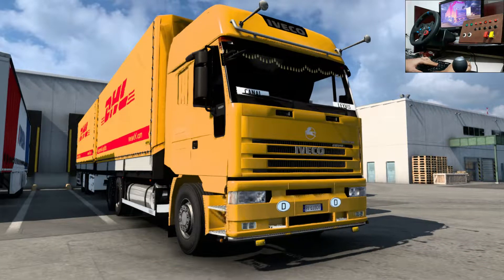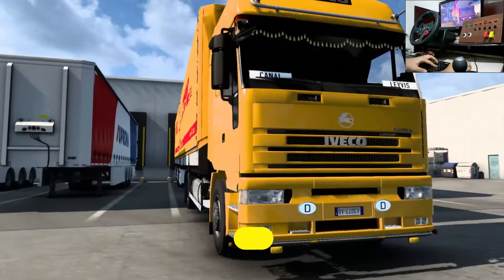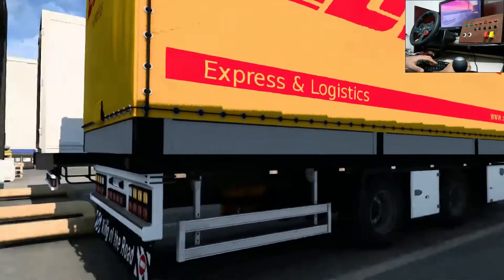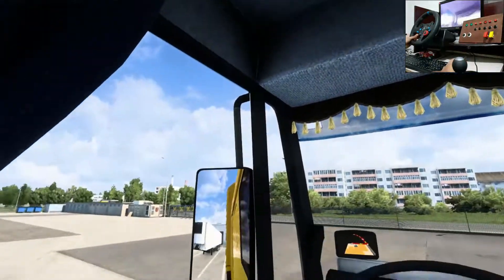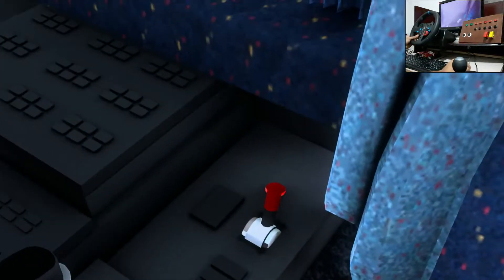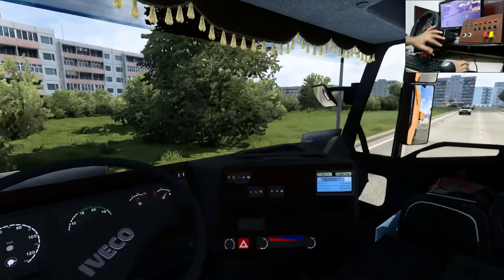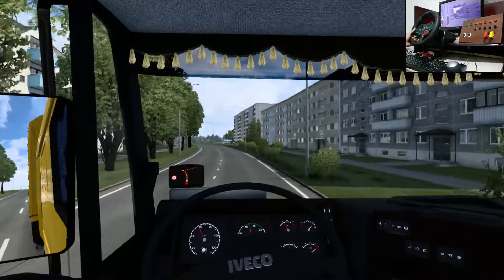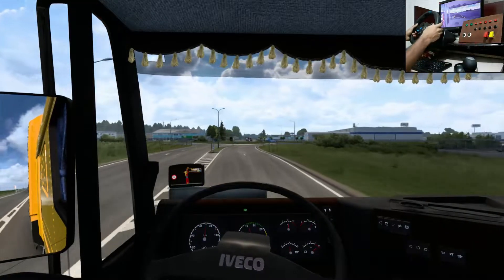IVECO EUROSTAR 500 DHL | MODS ETS2 1.42 / 1.43 BETA | GAMEPLAY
Bem vindo ao meu canal!

SIMBORA COM MAIS UM MOD NO EURO TRUCK SIMULATOR 2: IVECO EUROSTAR

💸 INCENTIVE O CANAL FAZENDO UMA DOAÇÃO 👇
🔑 CHAVE DO PIX: 50ba762b-24d8-4efa-aacc-541e581619aa

Logitech: @LogitechG

💵 GANHE DINHEIRO 💵

🌎 REDES SSOCIAIS 🌎

Apresentação 0:00
Inscreva-se!! 10:00
Encerramento 19:28

📌 MEU SETUP 📌

🤖 PLACA MÃE: Asus TUF B360M-Plus Gaming/BR
📽️ PLACA DE VÍDEO: AMD RX550 4GB
⚙️ PROCESSADOR: Processador Intel Core i3-9100F
🧠 MEMÓRIA RAM: 1x Corsair Vengeance LPX, 8GB
💽 HD: 1x Seagate BarraCuda, 1TB, 3.5´, SATA
🔌 FONTE: Fonte One Power 500W
🗄️ GABINETE: Nox Modus ATX
🖥️ MONITOR: Philips (antigo)
🎧 HEADSET: Fortrek Vickers
🖱️ MOUSE: Logitech MK120
⌨️ TECLADO: Logitech MK120
⭕ VOLANTE: Logitech G29 + Câmbio H - Shifter Logitech